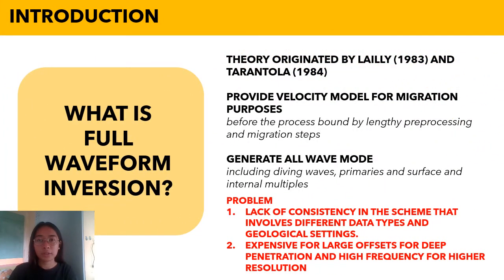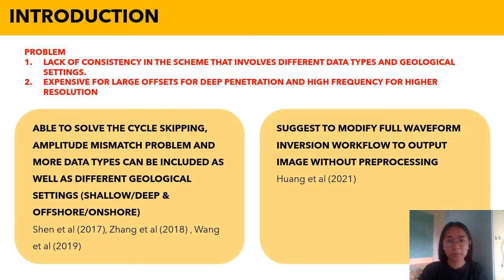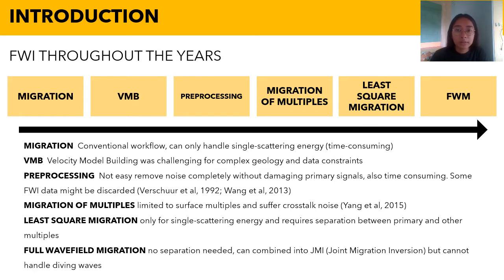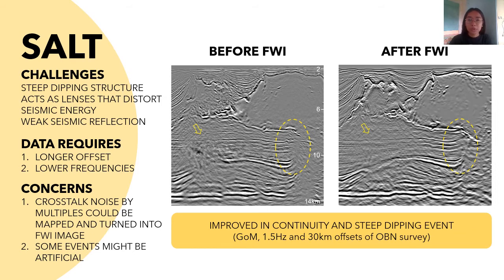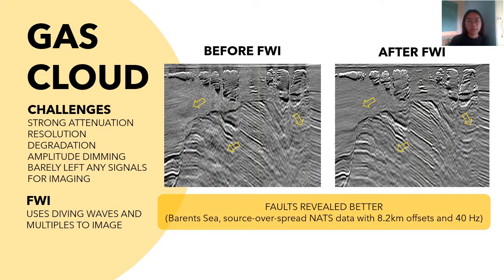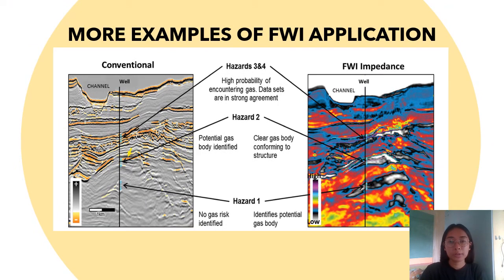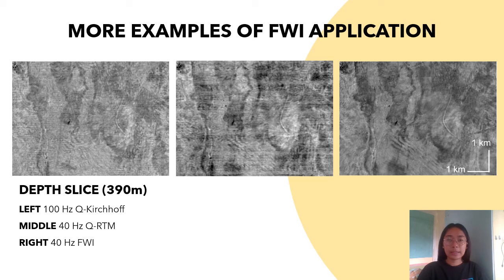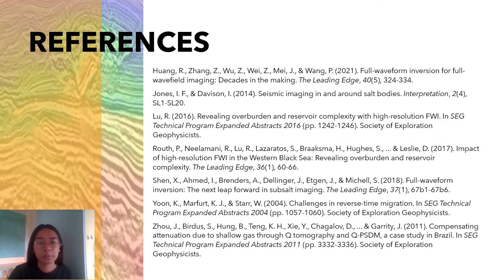FULL WAVEFORM INVERSION (FWI) TECHNICAL REVIEW PRESENTATION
SEISMIC WAVE IMAGING MAY 2021